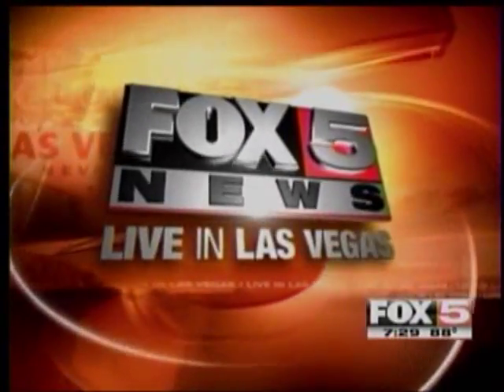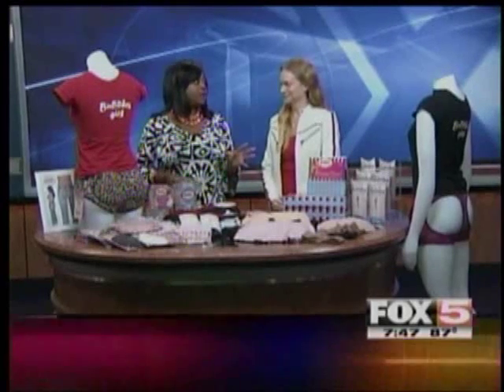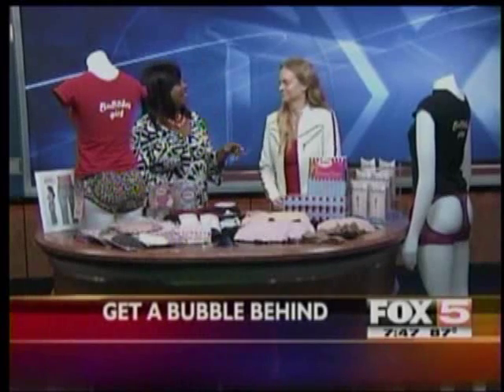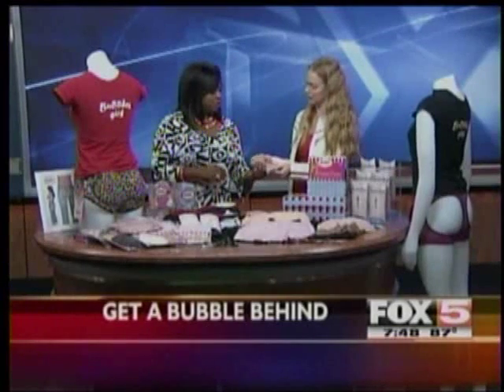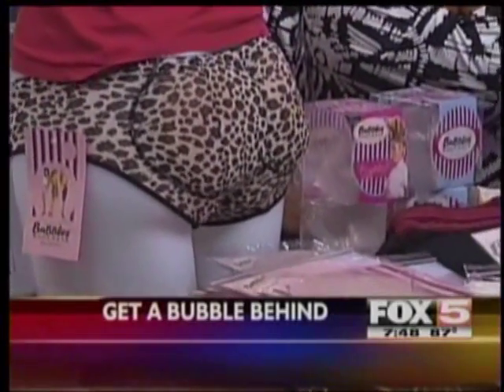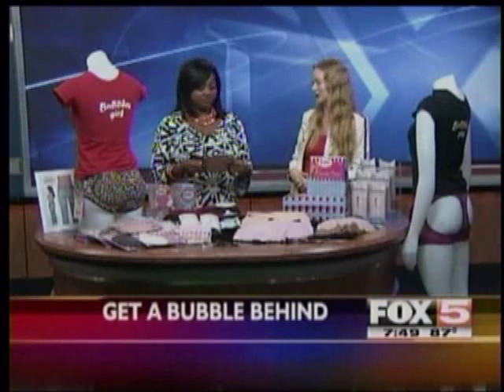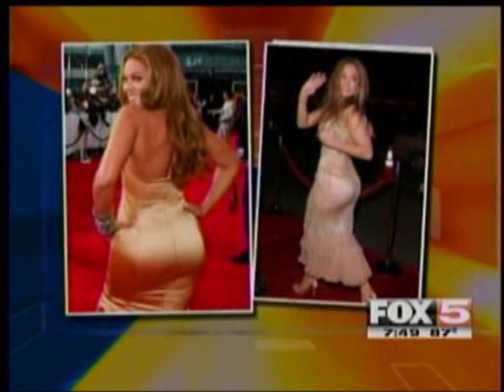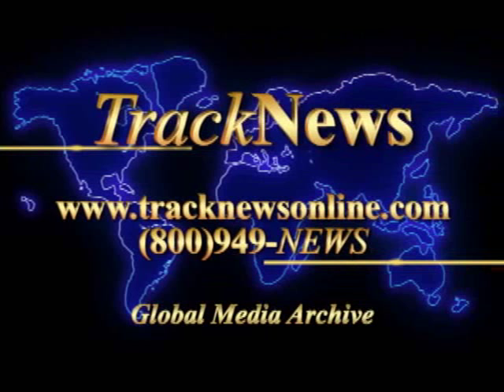Bubbles Padded Panties and Booty Bras on FOX 5 Las Vegas!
Watch owner and founder of Bubbles Bodywear being interviewed about her product designs on Fox 5 KVVU.